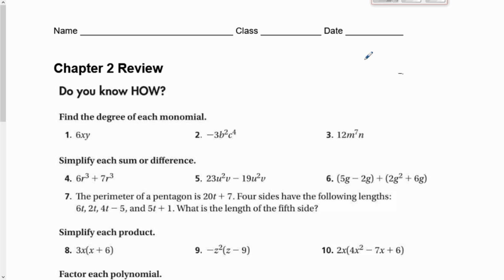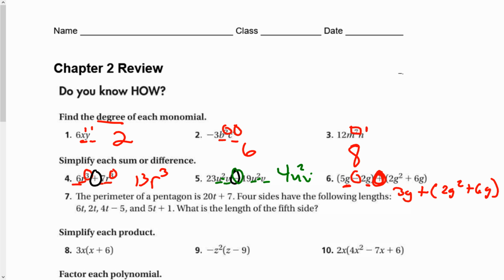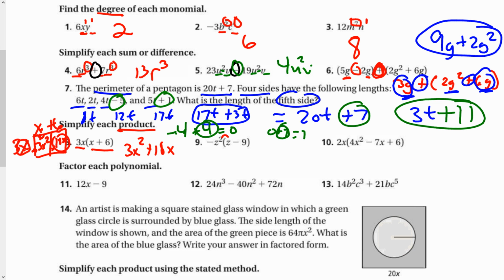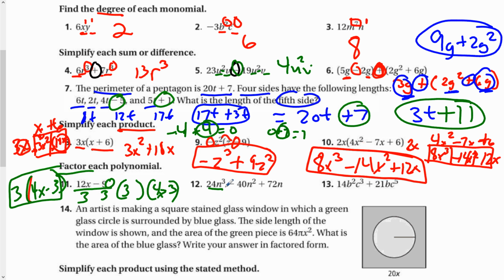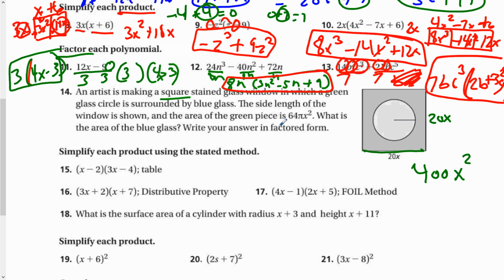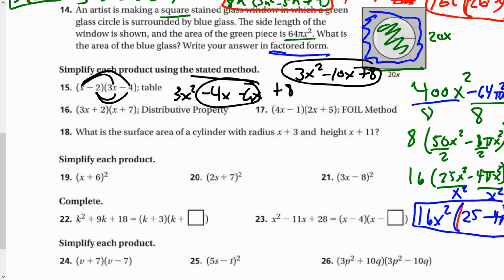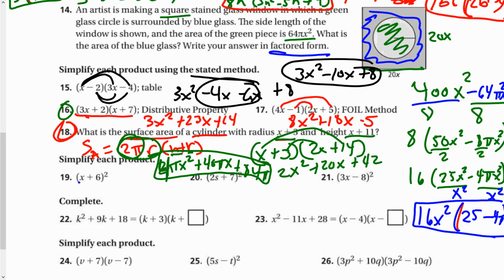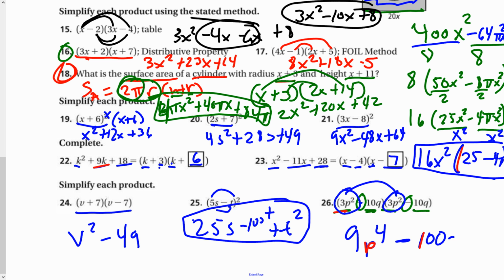Int ch 2 review key